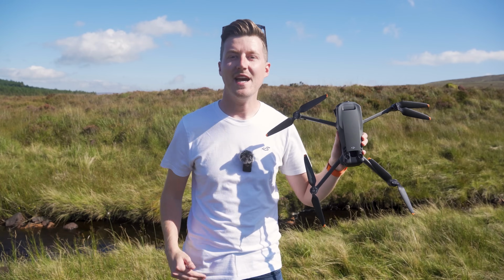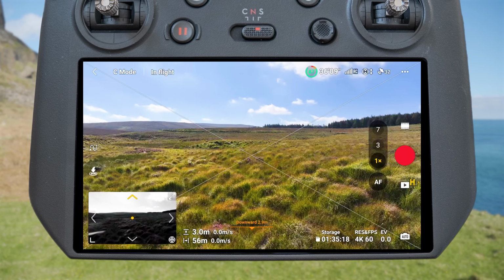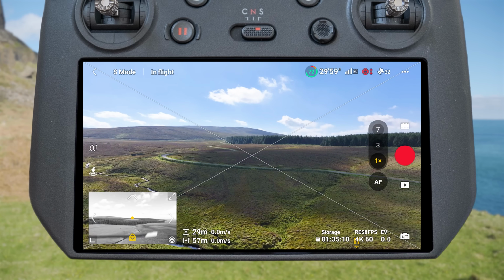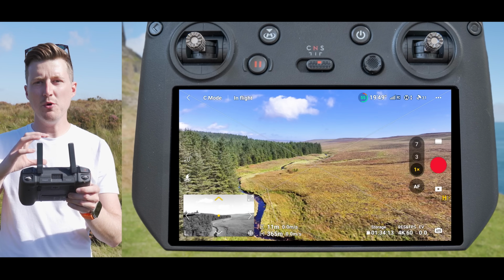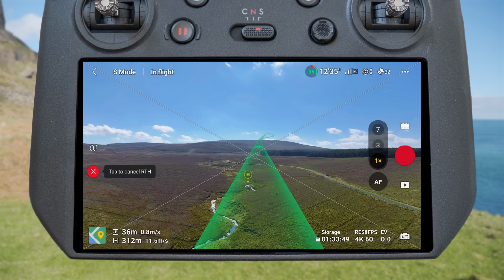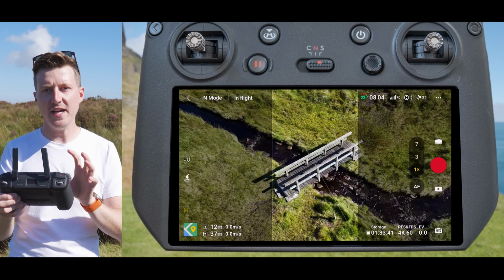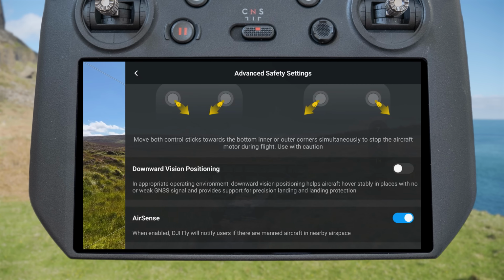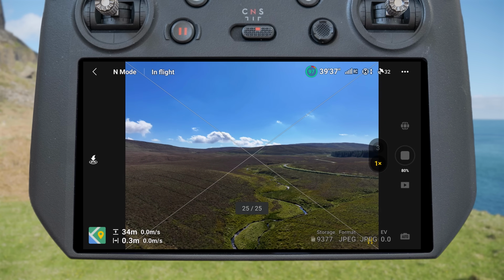FIRMWARE UPDATE - 6 BIG NEW Features - SEE IN ALL 4 DIRECTIONS! | DJI Mavic 3 PRO & Mavic 3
🎧 The BEST MUSIC For Drone Videos!!

A big new update has just been released for the DJI Mavic 3 series drones bringing 6 new exciting features such as "Vision Assist" which allows you to see in all 4 directions. This update also includes new augmented reality features that allow you to see the home point on the controller screen, see the path the drone will take when returning home and see an aircraft shadow when you are landing.

💾 RECOMMENDED MICRO SD CARDS FOR DRONES
Drone Micro SD 128GB
Drone Micro SD 256GB
DJI RC Controller Micro SD

📸 BEST DRONE ND FILTERS
DJI Mini 2 ND Filters
DJI Mini 3 / PRO Mega Pack
DJI Mini 3 / PRO All Day Filters
DJI Mini 3 / PRO NDPL Filters
DJI Mavic 3 ND Filters
DJI Mavic 3 CLASSIC ND Filters
DJI Mavic 3 PRO ND Filters
DJI Avata ND Filters

🔥 DRONE ESSENTIALS
DJI Mini 3 Pro Prop Guard
DJI RC Screen Protector
Better Screwdriver For Prop Screws
Landing Pad

🎒 DRONE BAGS & CASES
Favourite Backpack
Avata Bag
DJI Mini 3 Pro Hard Case
DJI Avata Hard Case

📸 DRONE/CAMERA GEAR
DJI Mini 3 Pro
DJI Mini 3
DJI Air 3
DJI Avata
DJI Mavic 3 Classic
DJI Mavic 3 Pro
Main Camera
Camera Lens
Camera Filter
Wireless Microphone
Studio Microphone
Studio Light
GoPro Hero 11 Action Camera
DJI Osmo Action 3
Drone Car Charger
Mobile Gimbal
Editing Software

📸 Drone used: DJI Mavic 3 Pro. Firmware: DJI Fly Update 1.11.4 available for DJI Avata, Mavic 3 Classic & Mavic 3, Mini 3 & Mini 3 Pro and Mini 2 also.